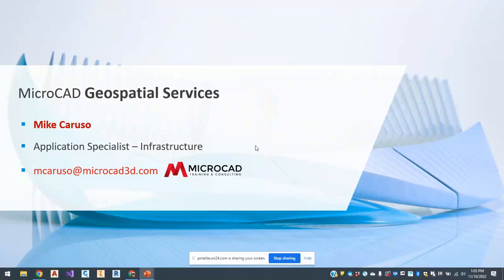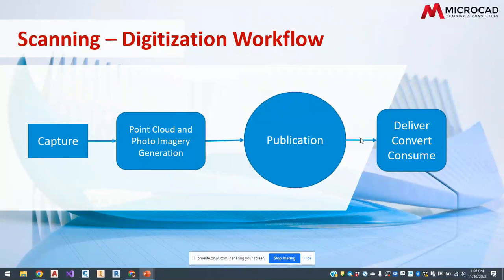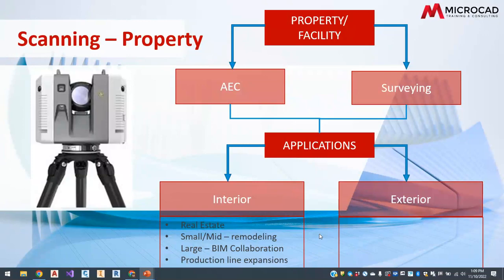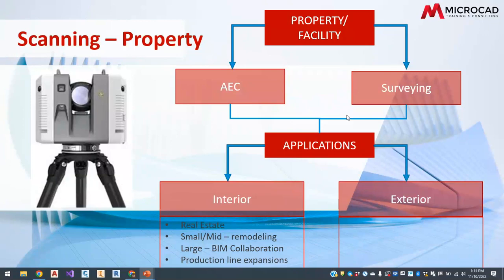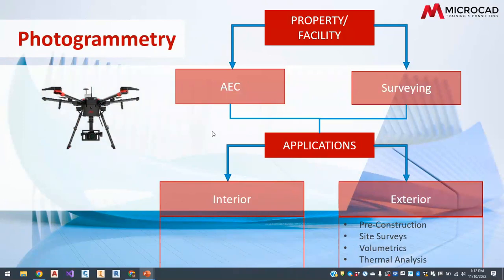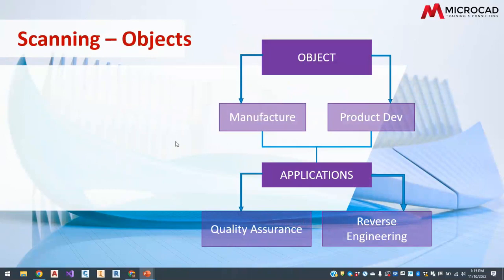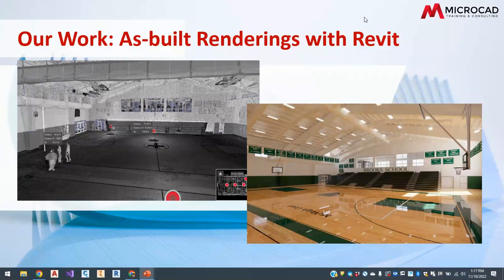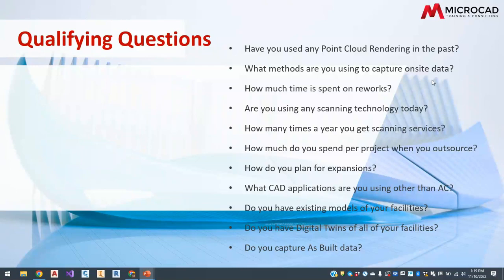Capture existing conditions with Scan to BIM technology - MicroCAD Original Webinar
In this webinar we introduce and explore scan to BIM with Autodesk and Leica technology.

Laser scanning is an ideal technology for Building Information Modeling (BIM) due to its efficiency, accuracy, and level of detail. Our reality capture solutions visualize any environment so you can model with accuracy and precision.

MicroCAD utilizes industry-leading HDS instrumentation and software from Leica Geosystems. This high-performance laser scanning portfolio with processing software provides a reality capture solution to document and capture your 3D environments.